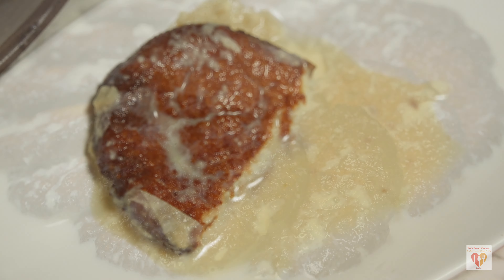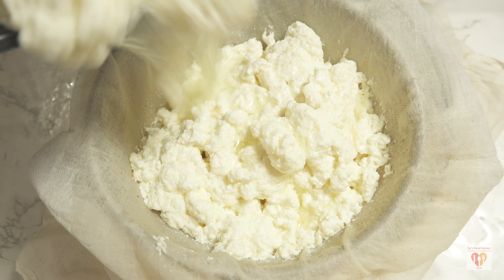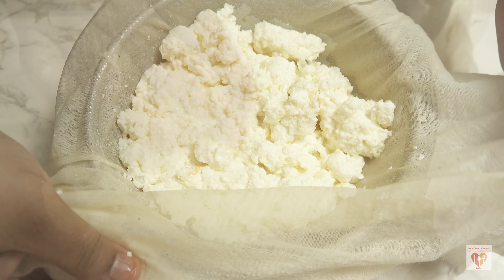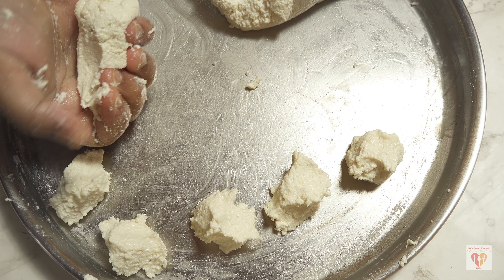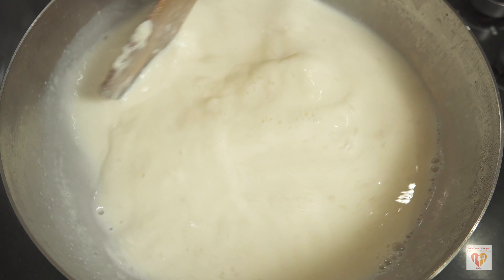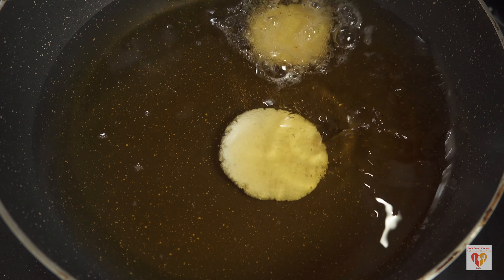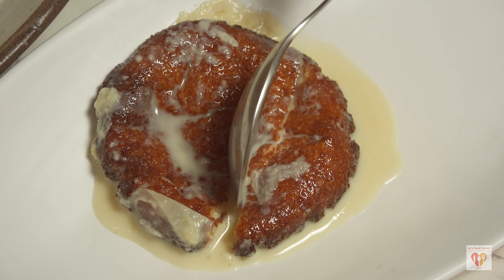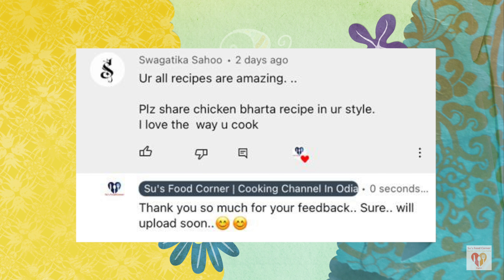Indian Dessert| Odisha Authentic Rasabali| Temple Food| Rath Yatra Special Su's Food Corner English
Indian Dessert| Odisha Authentic Rasabali| Temple Food| Rath Yatra Special  Su's Food Corner English 4K

Amazon shopping link for cookwares

Amazon shopping link for servewares

Amazon shopping link for glass servewares

Amazon shopping link for groceries

Amazon shopping link for ceramic servewares

Amazon shopping link for kitchen decors

Ingredients:
      Milk - 1 lt.
      Milk - 1.5 lt (for preparing cottage cheese or chenna/paneer)
      (Lemon Juice or Vinegar - 3 tbsp) + Water - 3 tbsp
      Powder(Sugar - 1/2 cup + green cardamom - 6-7) to make sugar powder
      Whole Wheat Flour -  2 tbsp
      Fine Semolina - 1 tbsp
      Cheese Water - 2 tbsp